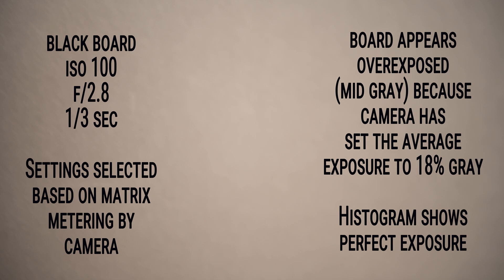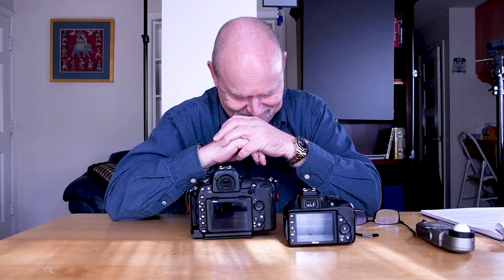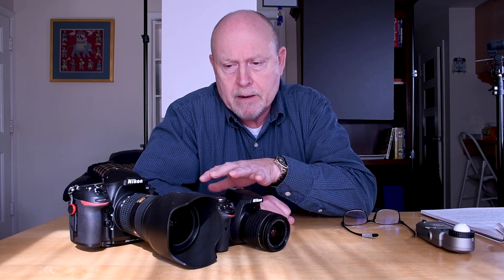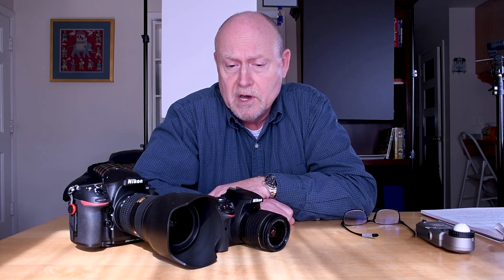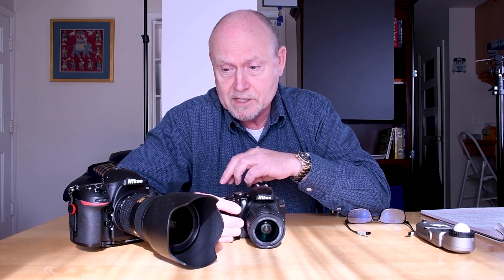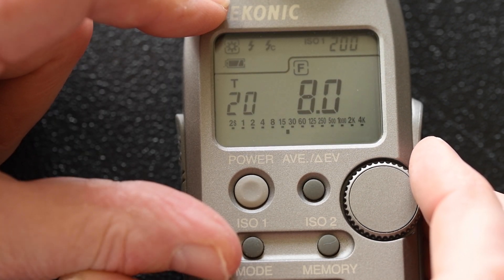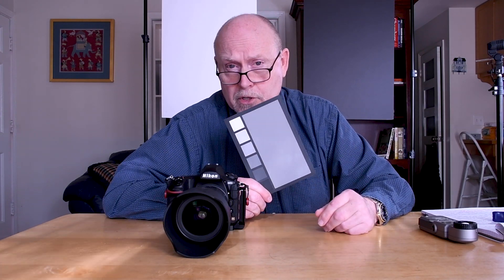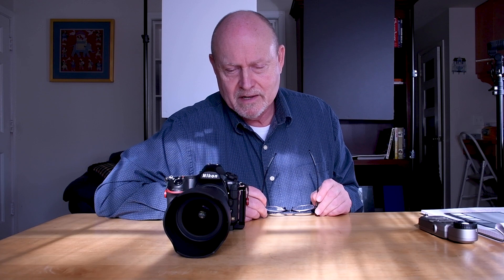Understanding Exposure - to take better photographs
A deep dive into the subject of photographic exposure. We talk about way cameras measure exposure and how they can be tricked under certain conditions. We consider the exposure triangle and learn how to use the camera's settings to capture the images we want (not what the camera thinks we want!). Then we get into managing exposure with point-metering, setting exposure with a gray card, and using a light meter to get it right every time. A lot of technical detail, but a lot of practical guidelines, too!